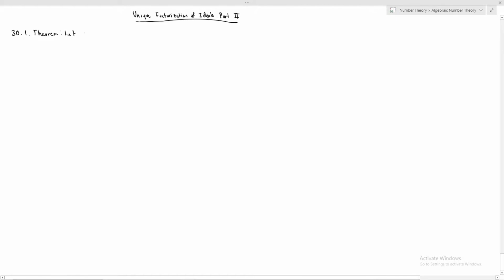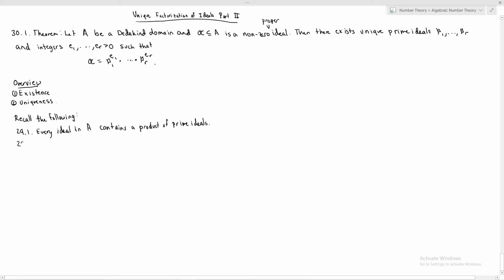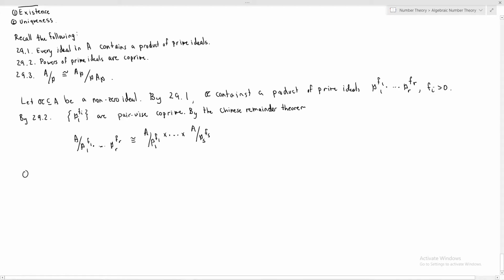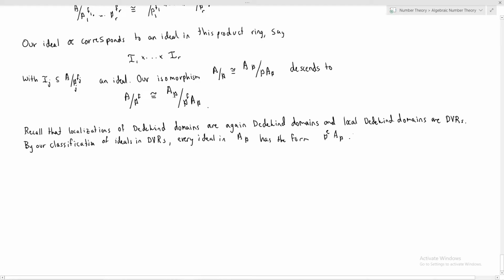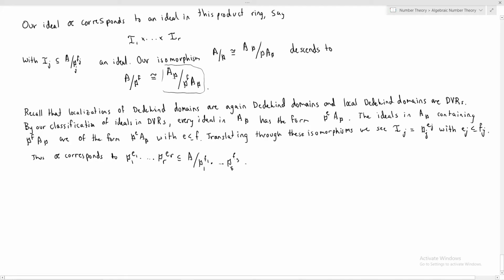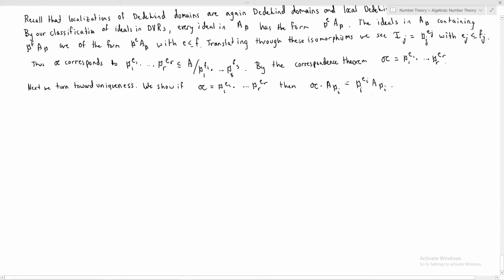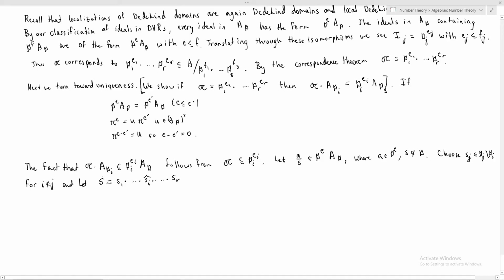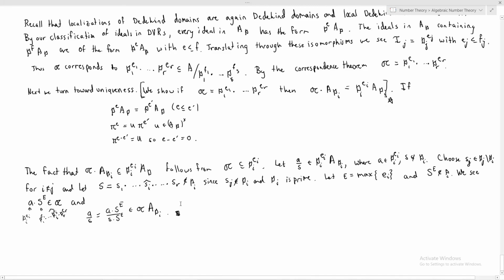Algebraic Number Theory Lecture 30 (Sean Haight)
Unique Factorization of Ideals Part 2